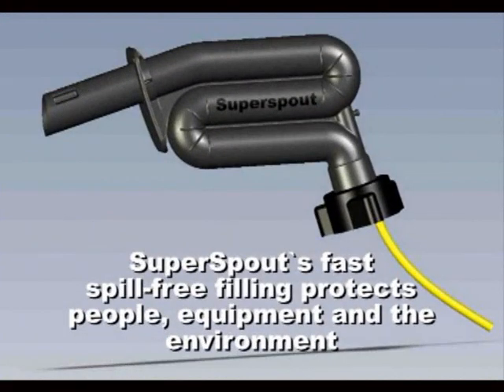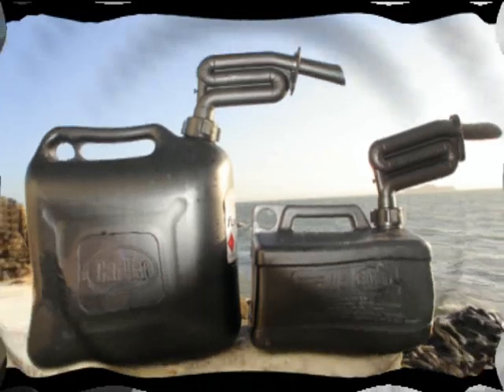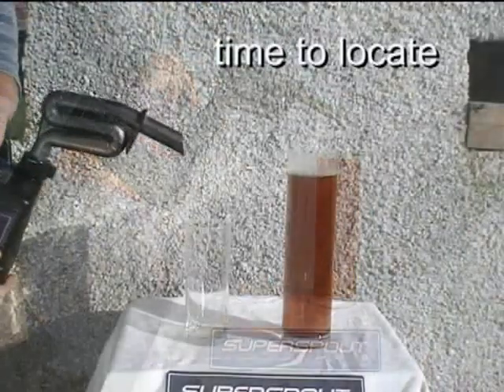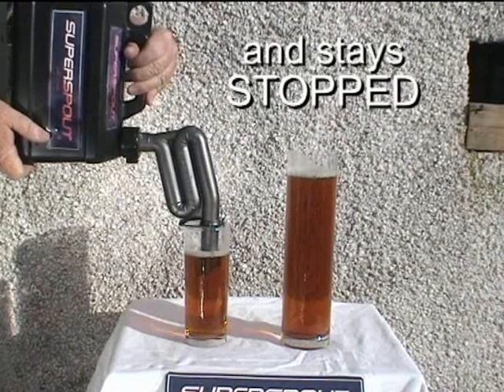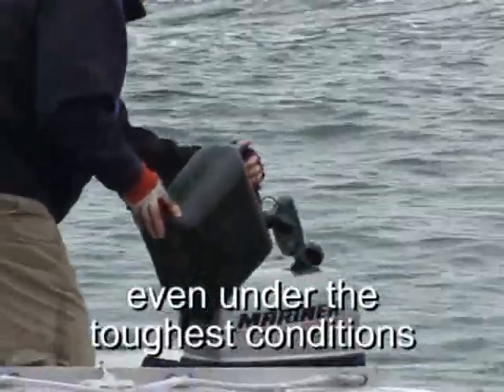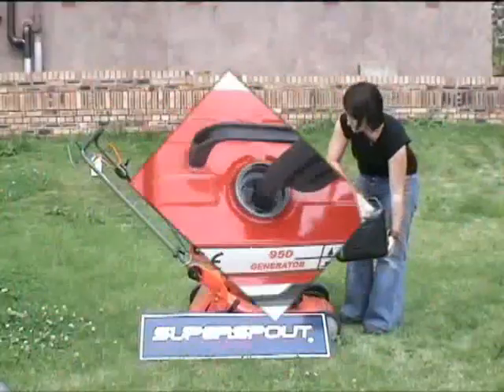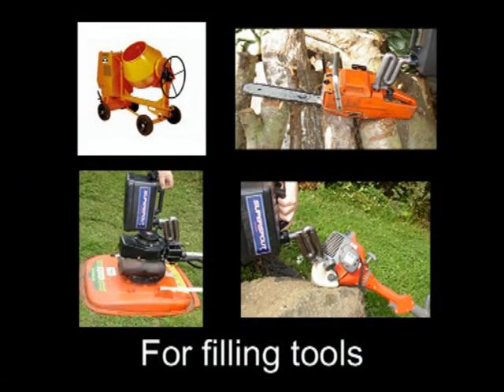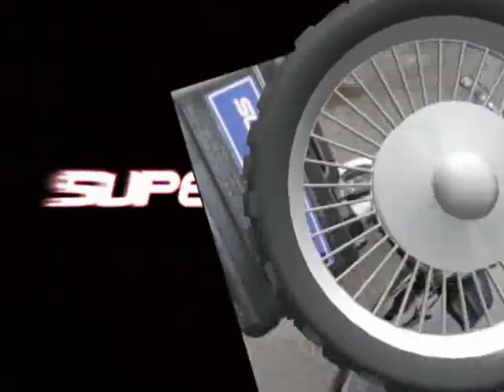SUPERSPOUT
Superspout lets you fill tanks quickly with no fear of overflow. Its simple to use, low cost, robust, and has no moving parts, it just fills and stops when your tank is full.